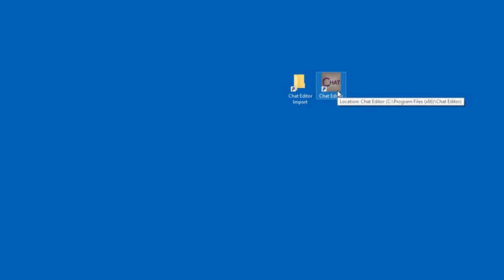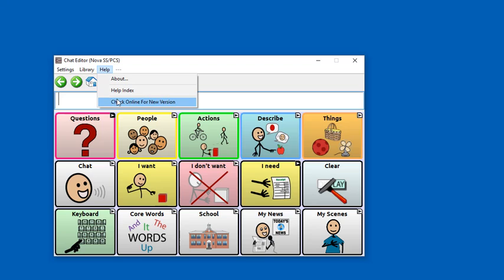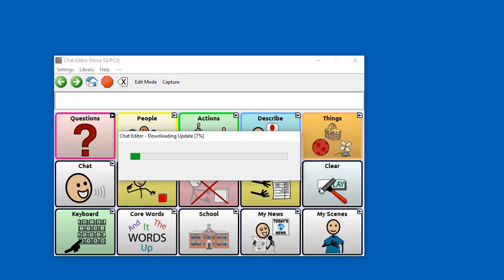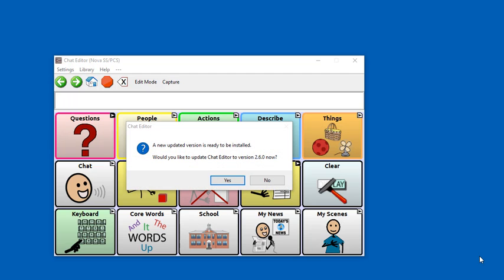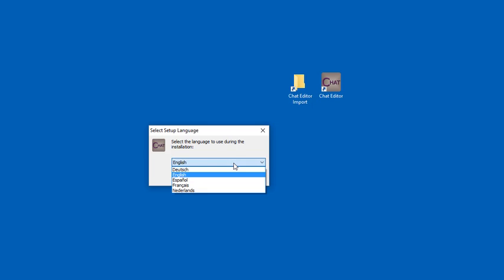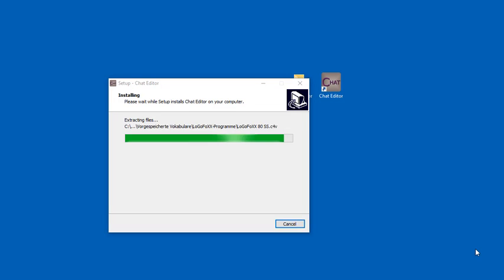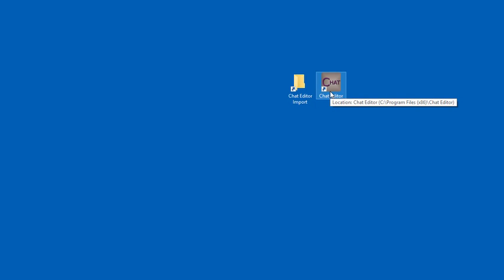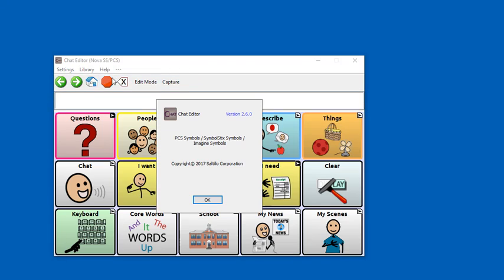How to Update Chat Editor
This video tutorial demonstrates how to update the Chat Editor software.